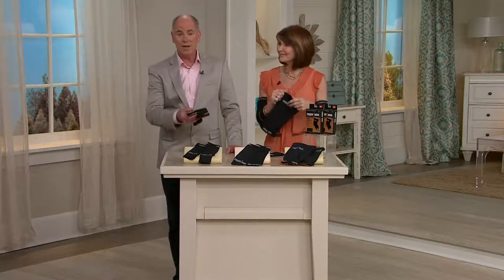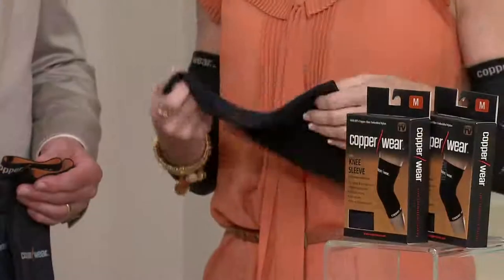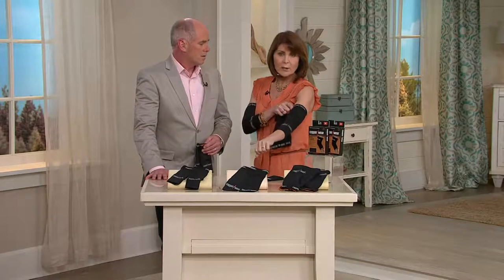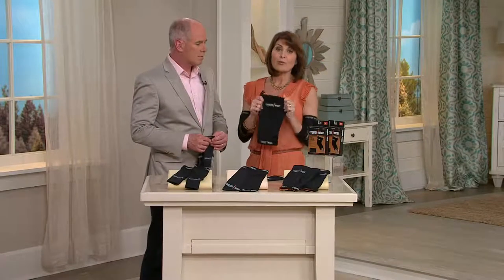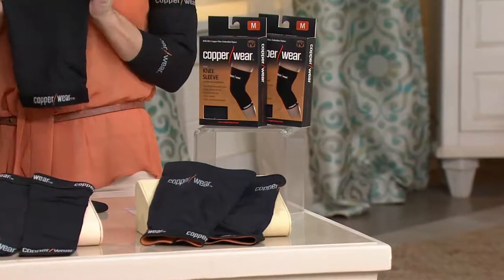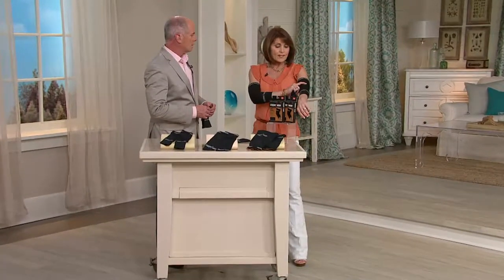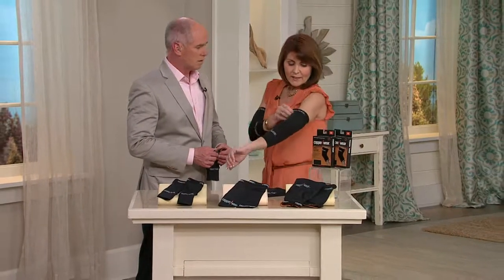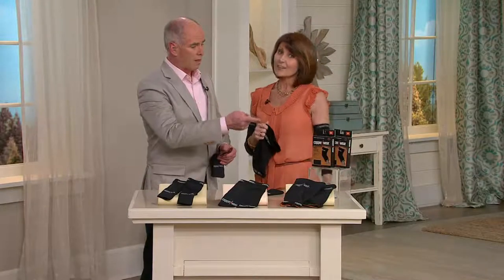Copper Wear Set of 2 Compression Sleeve for Knee Elbow or Ankle with Dan Hughes